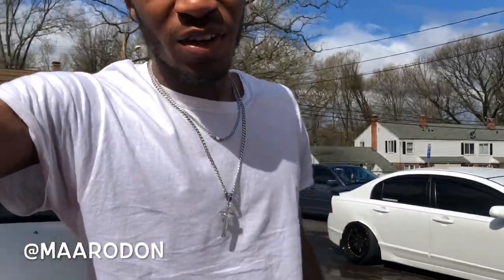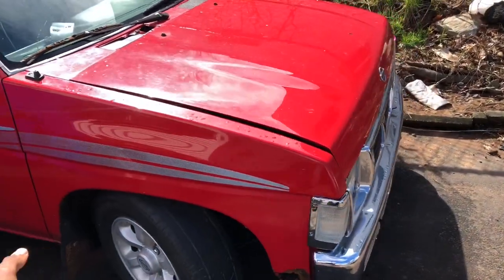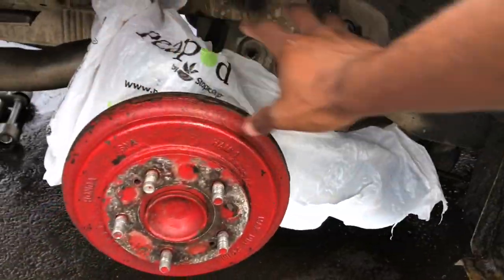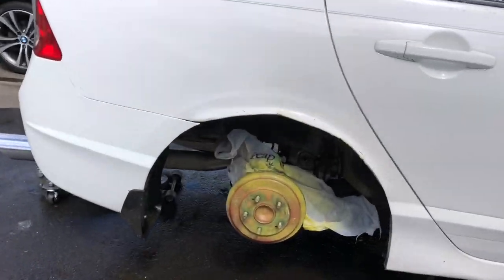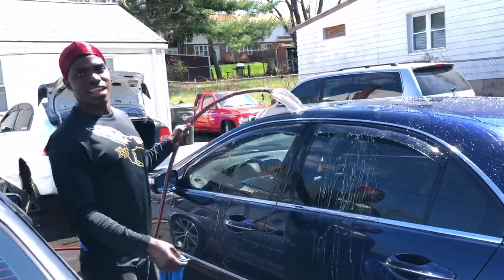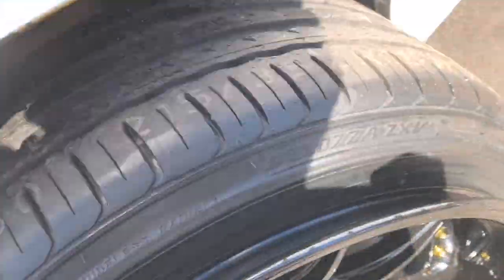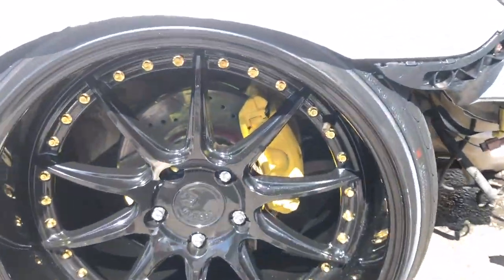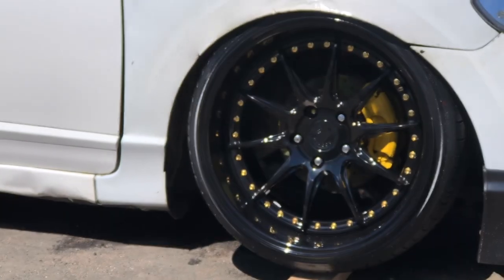Ruined The Civic with this Mod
After getting tired of my calipers being red I finally got the motivation to paint them yellow and they literally makes the car look like a lambo😂. Enjoy‼️